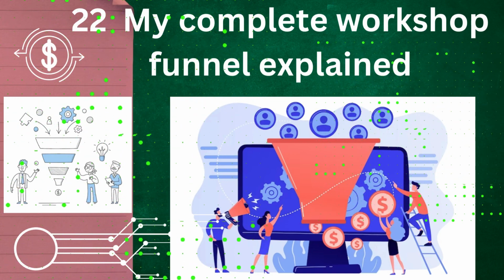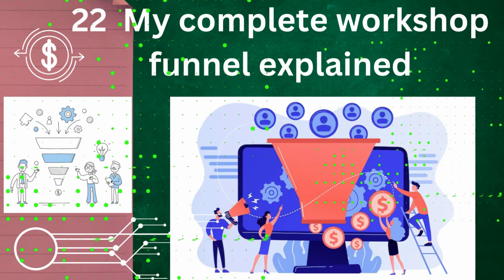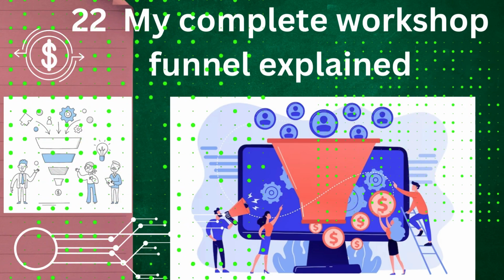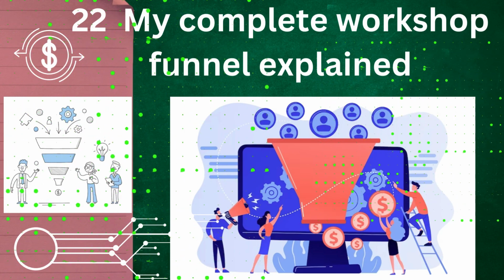🎓 Learn, Sell, Profit! 💰 🚀22. My complete workshop funnel.🚀💰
Hey All,
         Welcome to our series of   " 80 AUDIO TUTORIALS "   focused on empowering you to successfully sell your digital course online. In this series, we'll delve into proven strategies, actionable tips, and expert insights to help you effectively market and sell your knowledge to eager learners around the world. Whether you're a seasoned course creator looking to boost sales or a newcomer eager to turn your expertise into income, these tutorials will provide you with the essential knowledge and skills to thrive in the competitive online education marketplace. Get ready to unlock the secrets to selling your digital course and maximizing your impact and revenue. Let's dive in!"
  for
 e-LearningGuidelines.